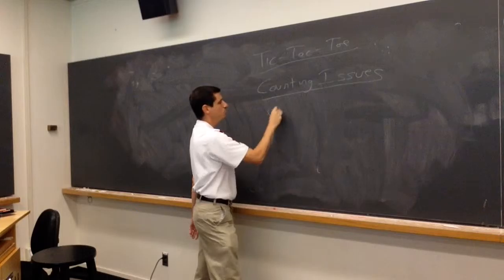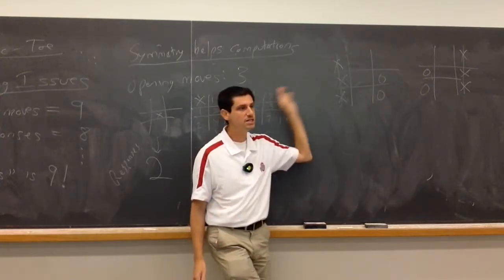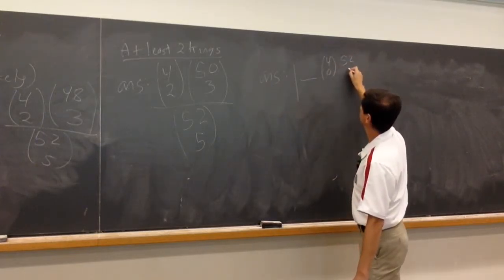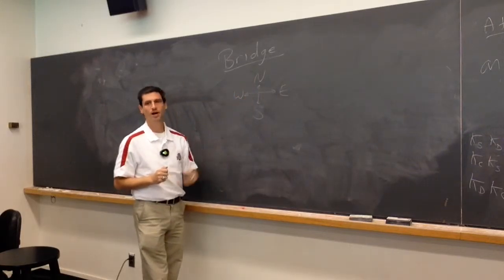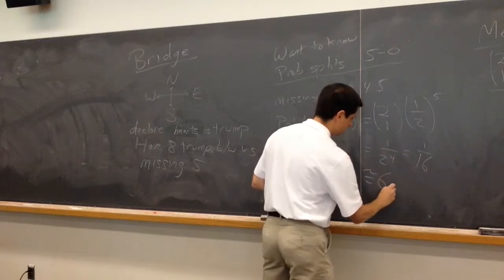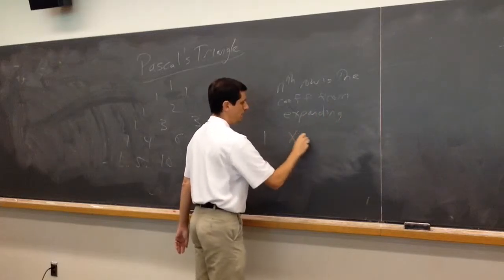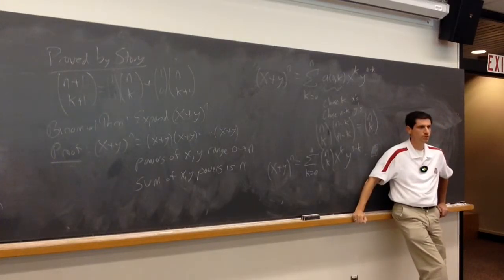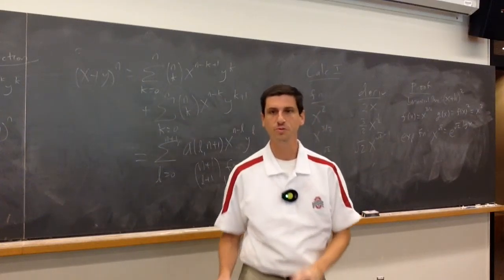Math341 Fall2015 05 TicTacToePokerBridgeBinThm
Math/Stat 341: Probability: Lecture 5: Sept 21, 2015: Counting and probability (tic-tac-toe, poker hands, bridge), binomial theorem